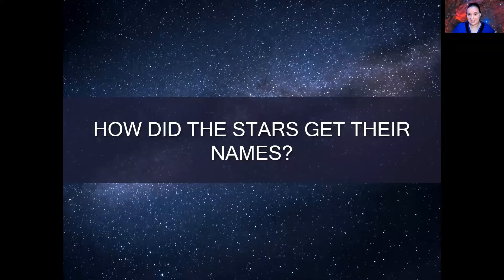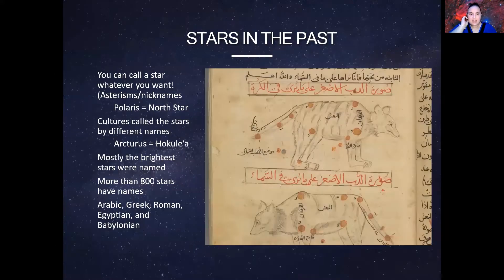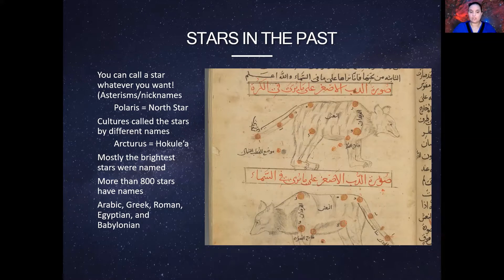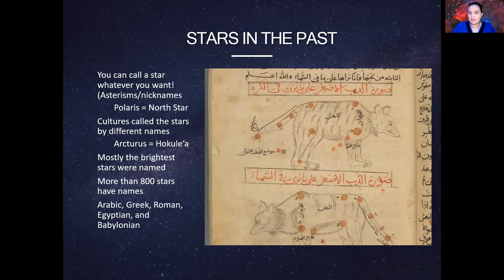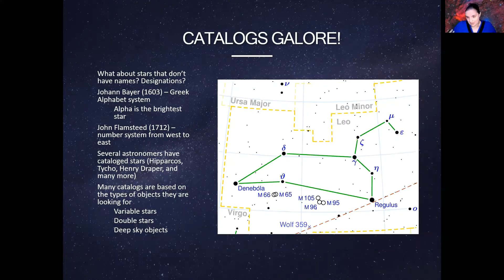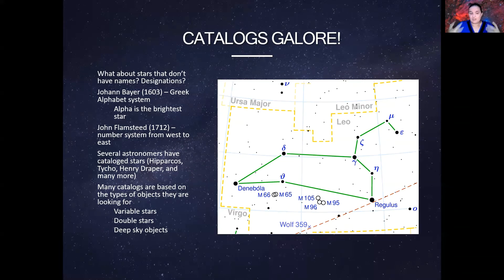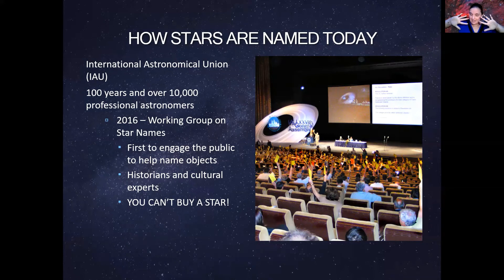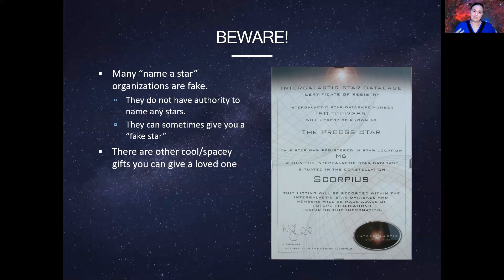Star Names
How do stars get their names and who decides what is the official name? Let's learn how stars are categorized and the dangers of "buying a star".